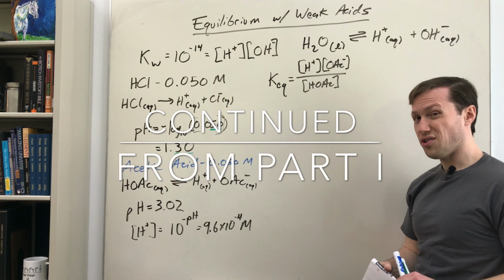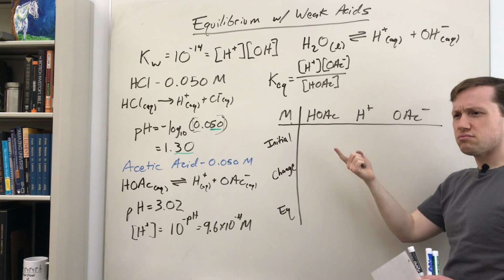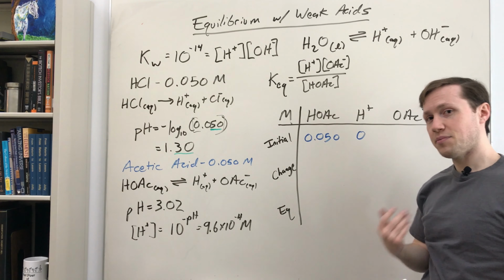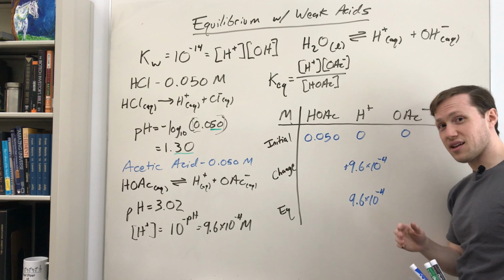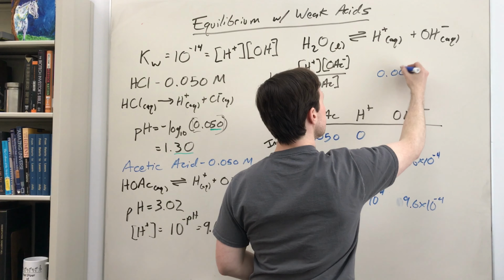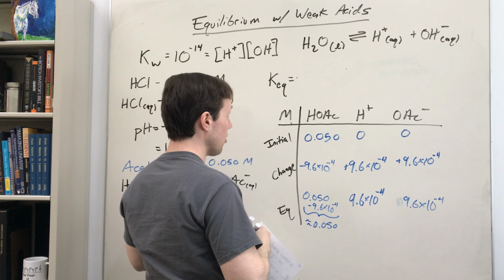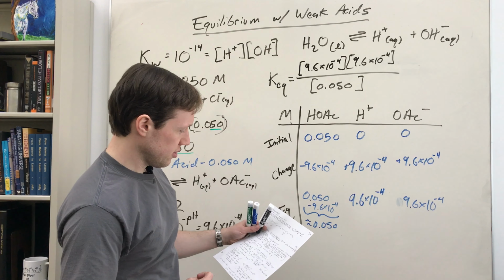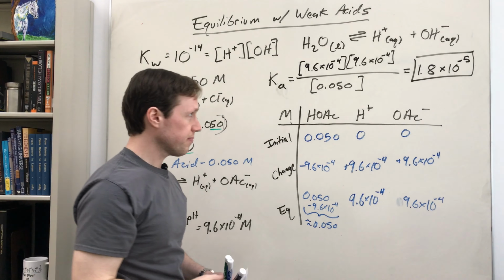Equilibrium with Weak Acids Part II